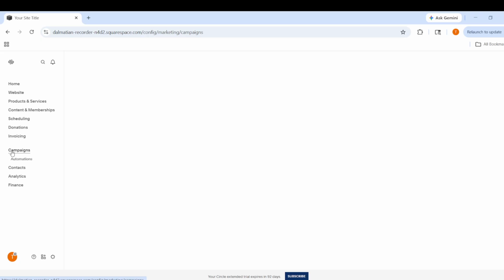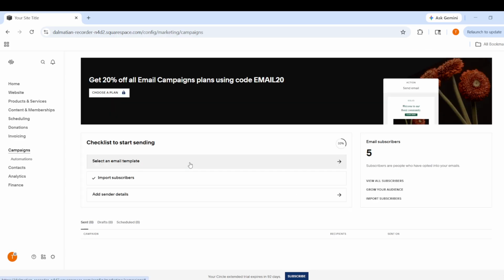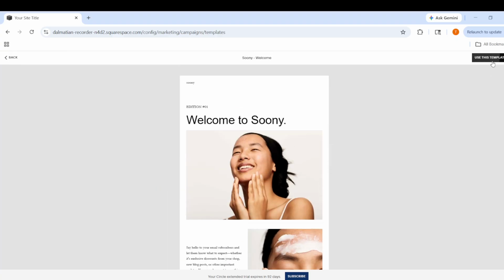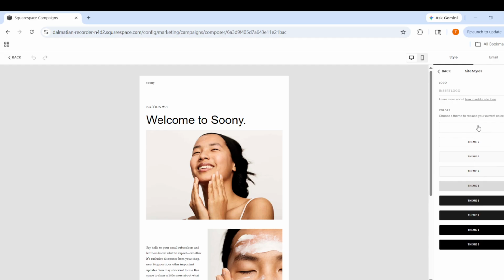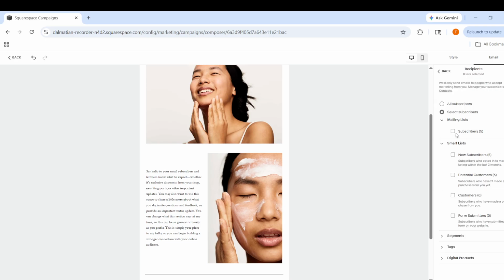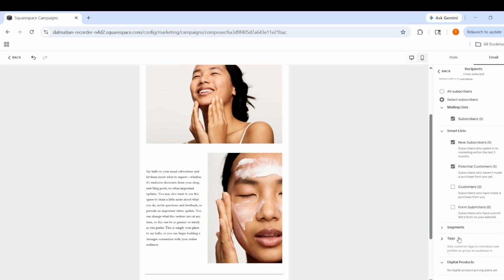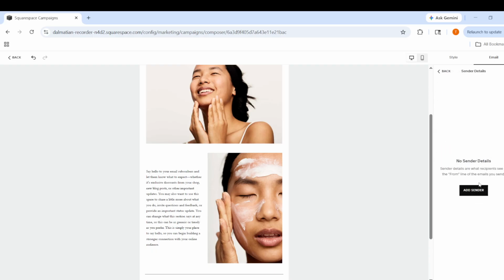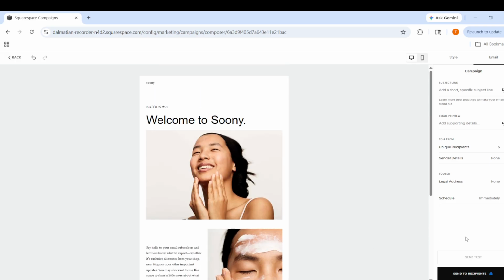How To Get Started With Squarespace Email Campaigns [2026 Guide]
How To Get Started With Squarespace Email Campaigns

Learn how to get started with Squarespace Email Campaigns so you can create, design, and send your first newsletter with confidence. This quick tutorial shows where to find the email marketing tools in Squarespace, how campaigns connect to your website audience, and what settings to check before sending. Perfect for beginners searching for Squarespace email marketing, how to send a newsletter, or email campaign setup.